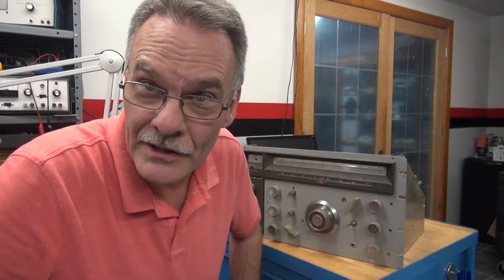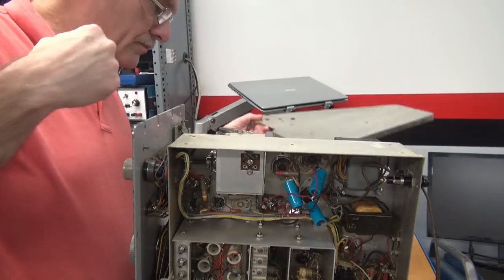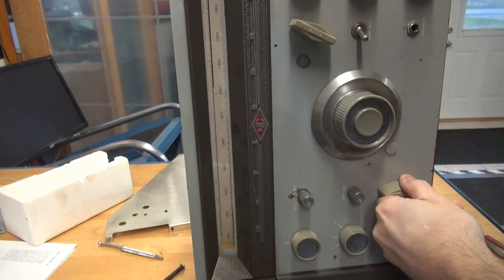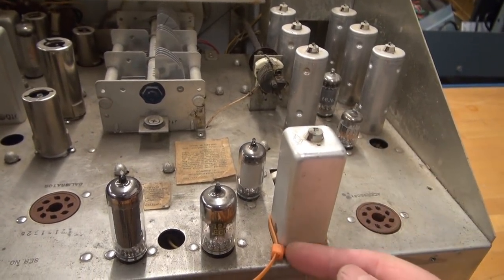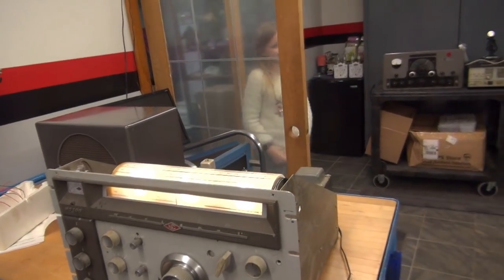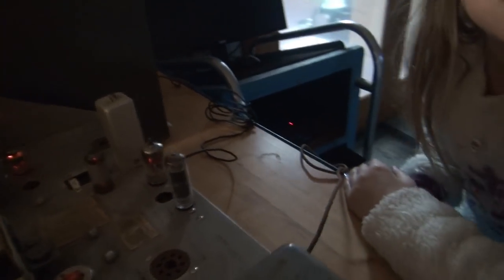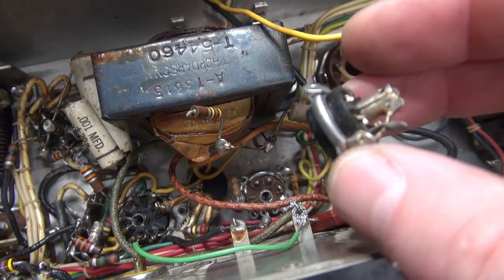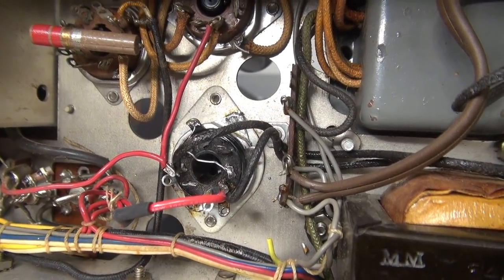How to repair Vintage National NC-300 tube Ham receiver Common Problems Advice D-lab electronics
Here we have a NC-300 in need of repair. Many issues. However well worth repairing. This is the all time great AM CW receiver. I have a great example of this receiver that I run on AM. If you ever have a chance to acquire a nice one, snag it!
There is nothing like the feeling of operating these old boat anchors. Who needs this new software defined rigs? I can talk to whomever I hear. They love hearing the vintage sound. Why change?